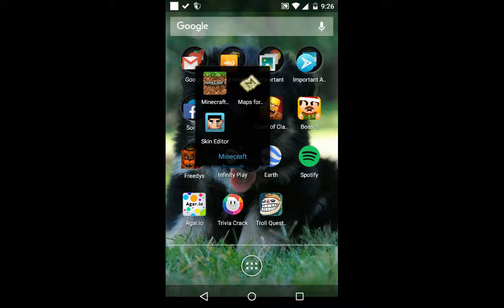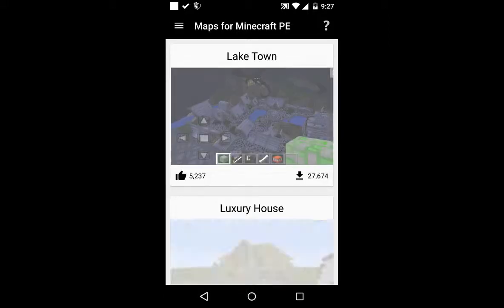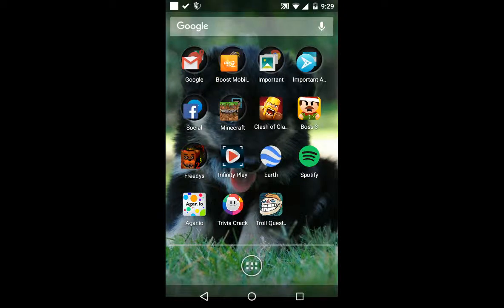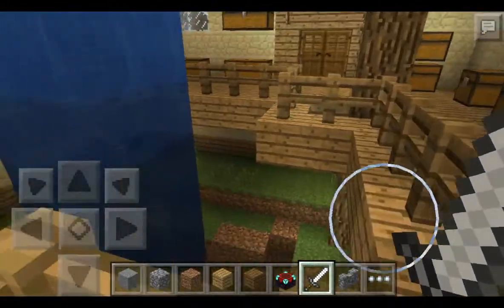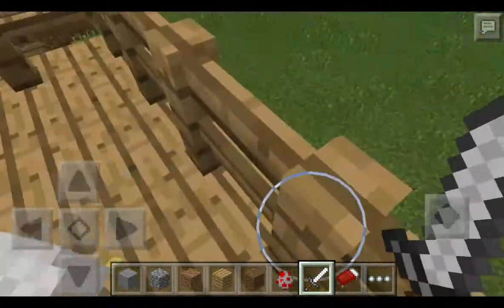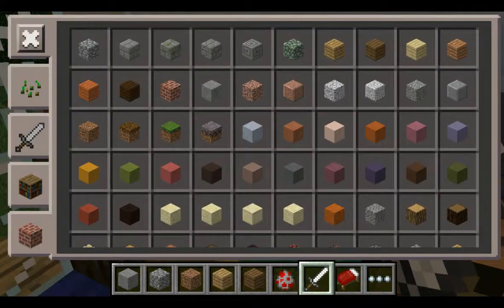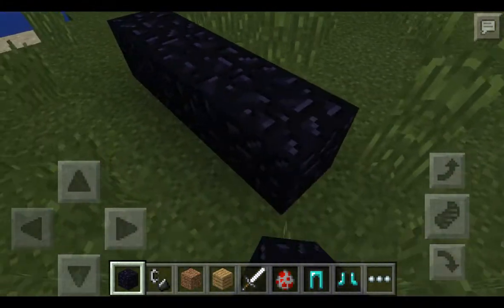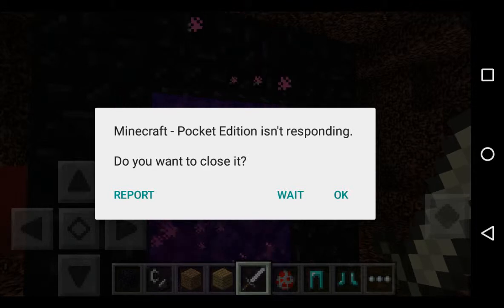Leeee bears lovely world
Thanks and watch stampys and me